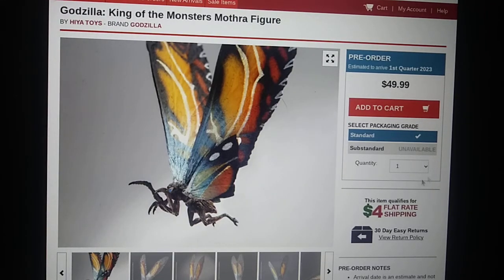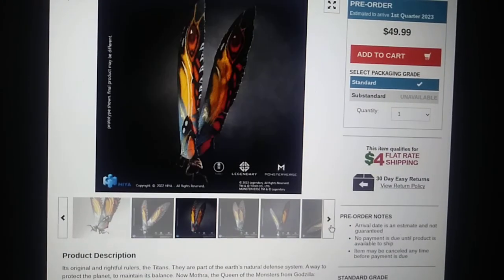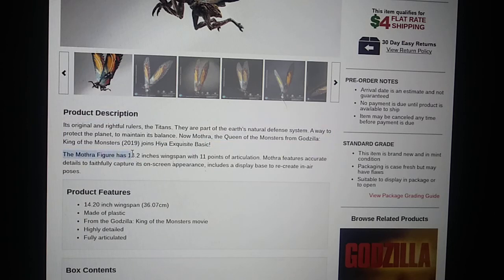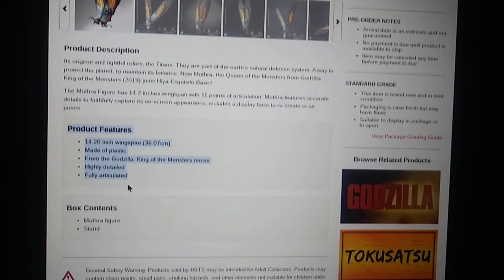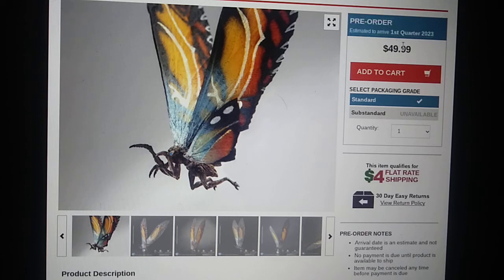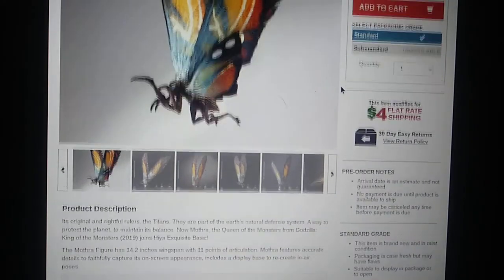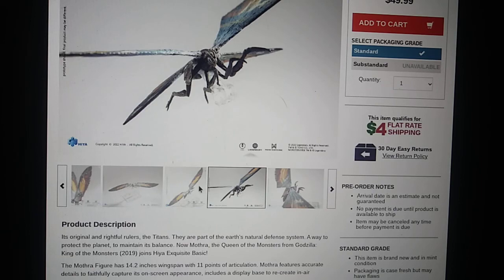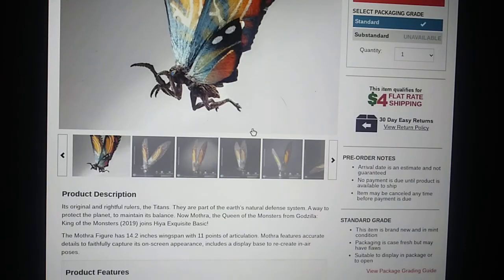HIYA Toys Mothra 2019 (Godzilla: King Of The Monsters) Pre-Orders On BigBadToyStore!!!!!!!